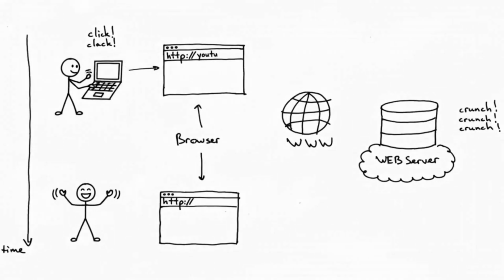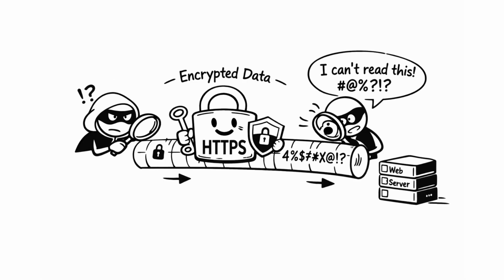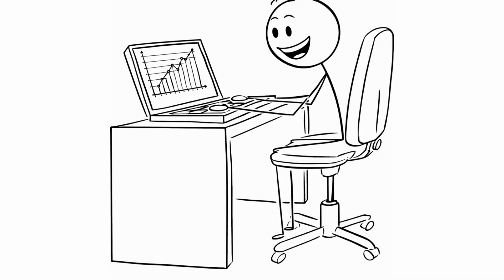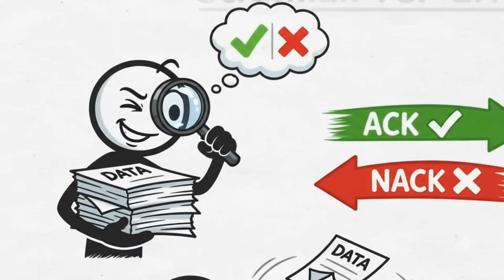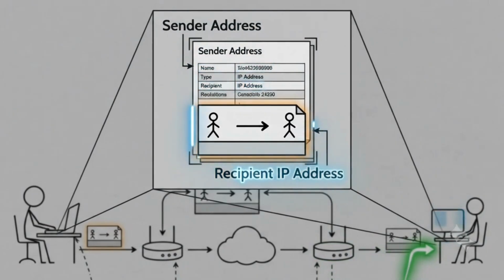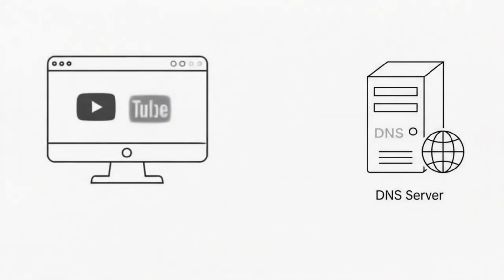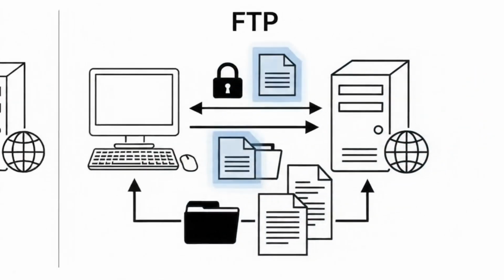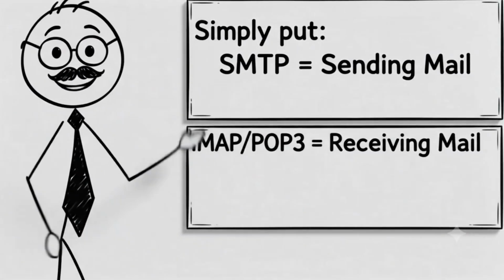Explanation of the famous Internet protocols 💻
In this video, you will understand how internet protocols work.